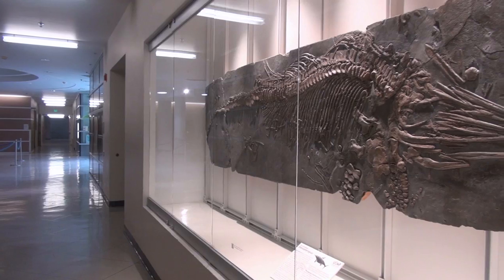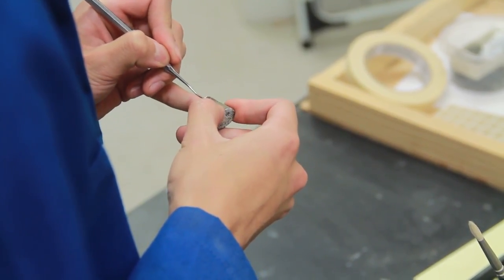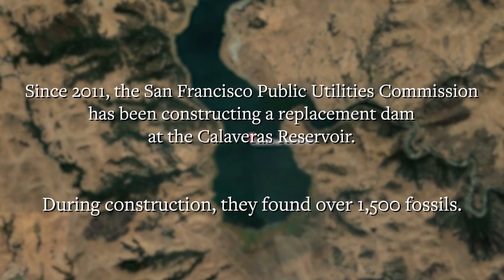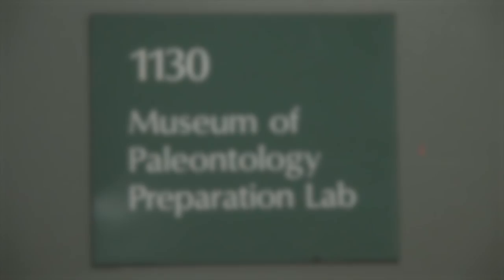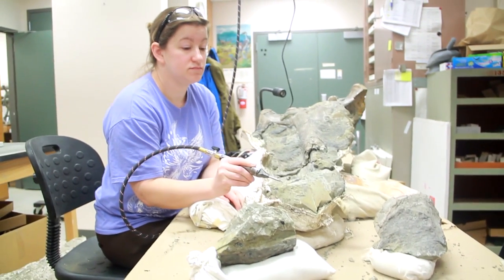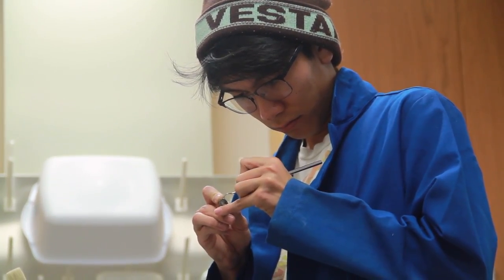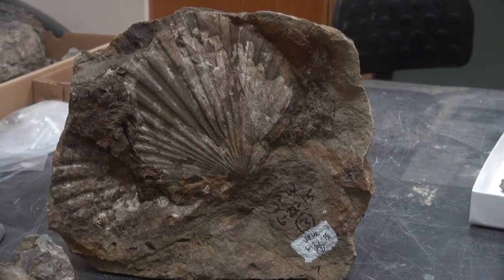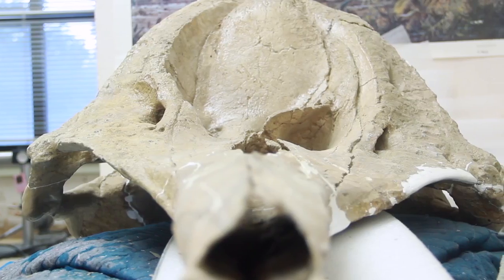Fossils reveal possible new species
Video by Travis Kozek
Additional edits made by Roxanne Makasdjian and Stephen McNally